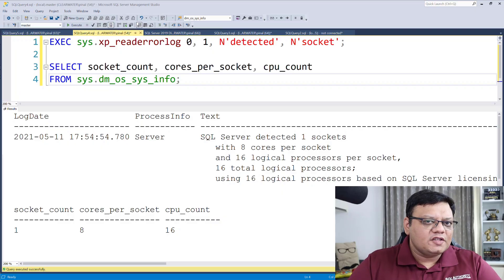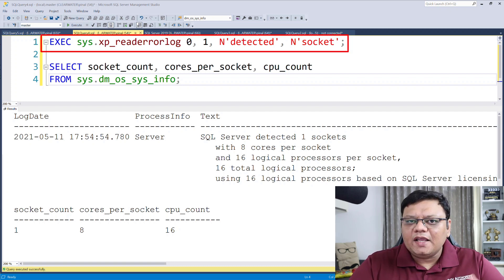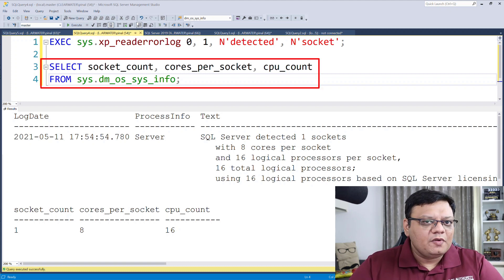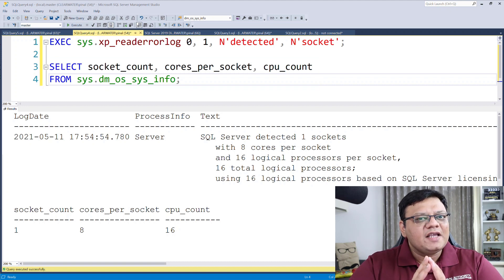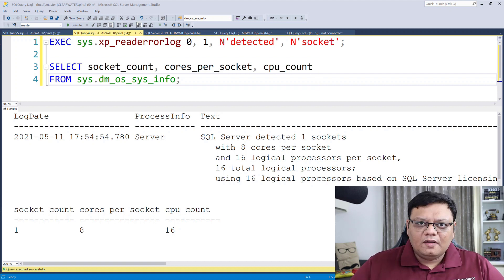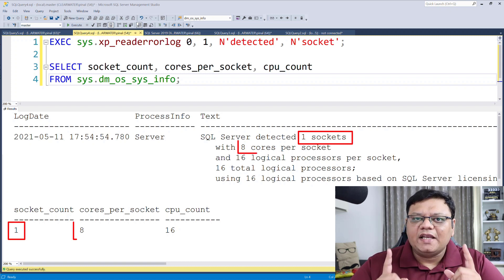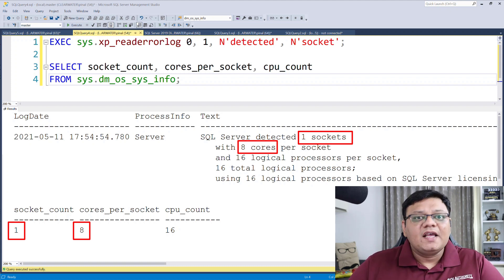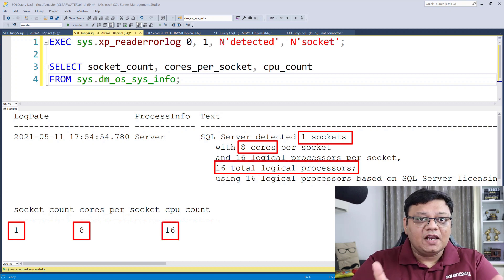Get CPU Details - SQL in Sixty Seconds 164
During SQL Server Performance Tuning Consultation when I ask about CPU details, I often get different answers. Let us learn a standardized way to answer this question in today's blog post.

0:00 Intro
0:11 Real-World story
0:30 Demo: Get CPU Details
1:10 Final Say